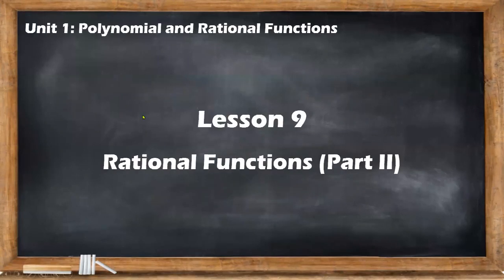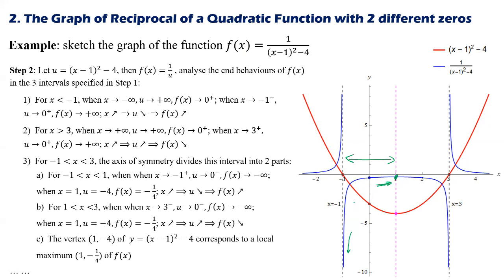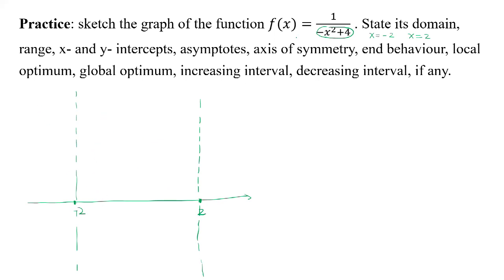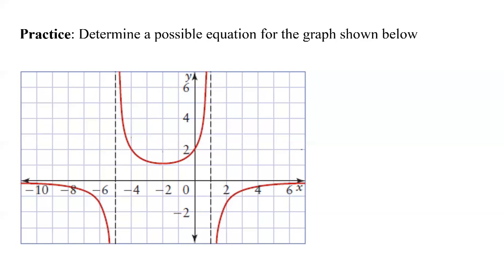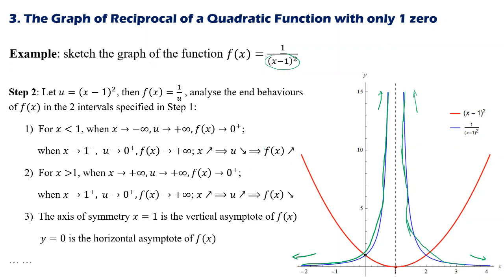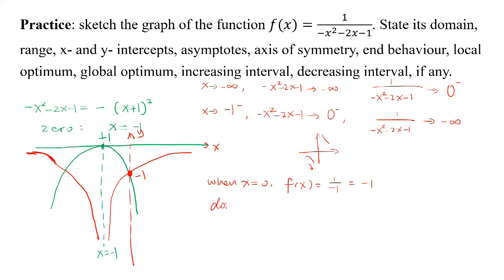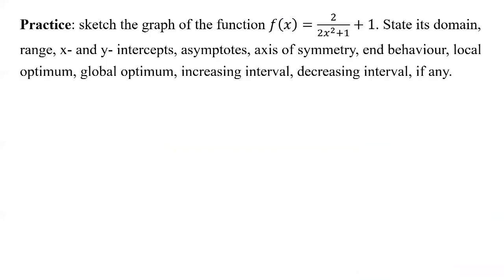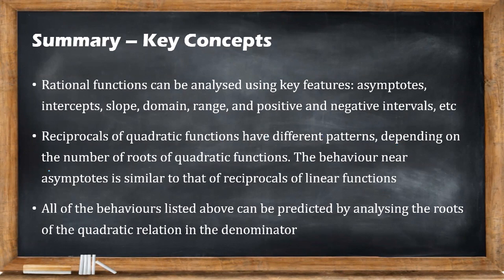U1L9: Rational Functions (Part II)